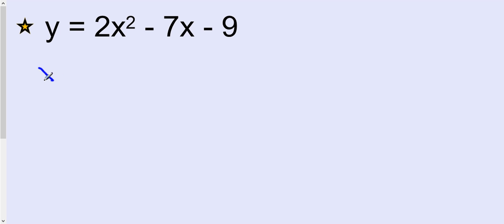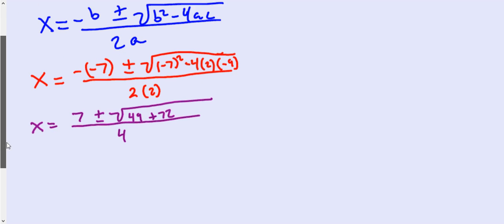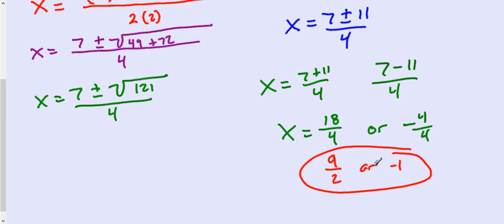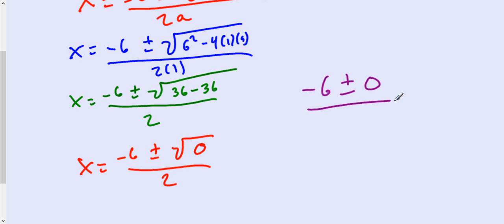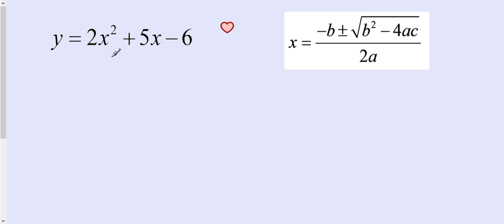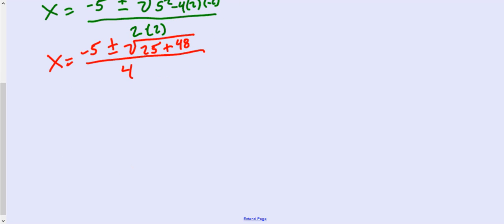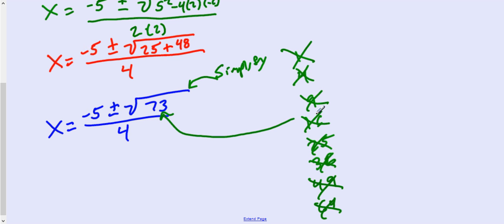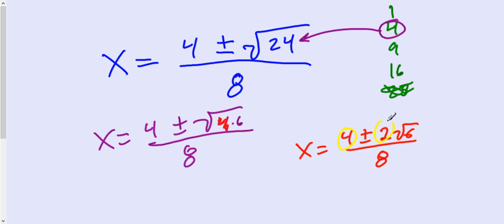Quadratic Formula day 1